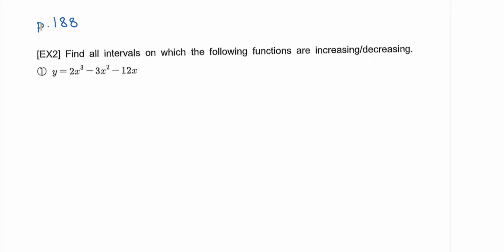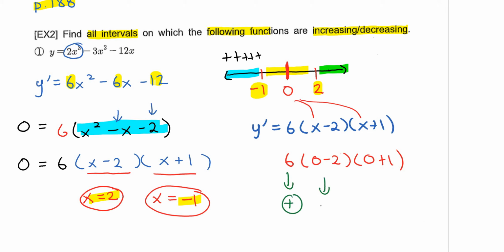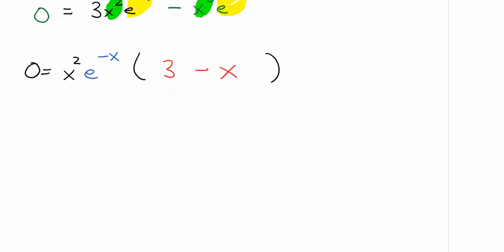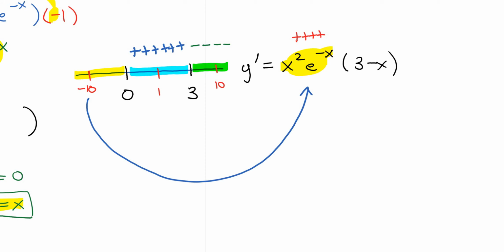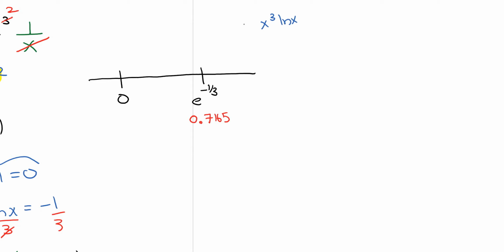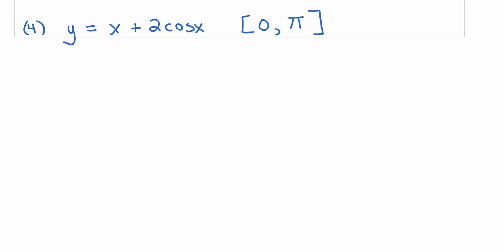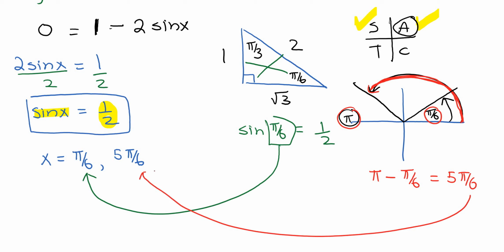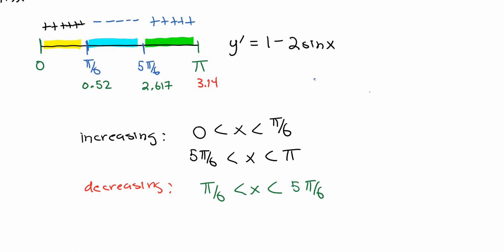Increasing & Decreasing Functions (Page 188-189)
Page 188-189
Ex2(1,5,6,4)